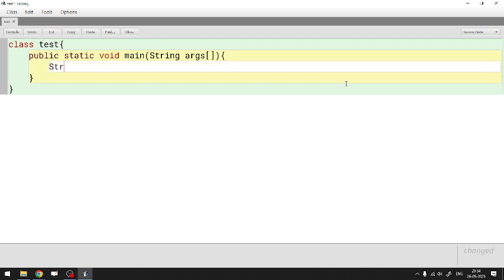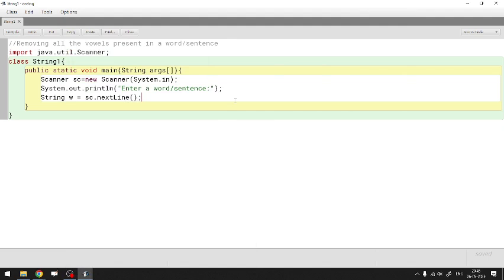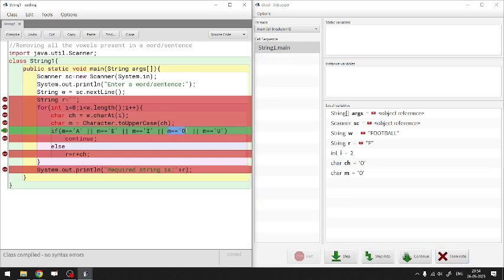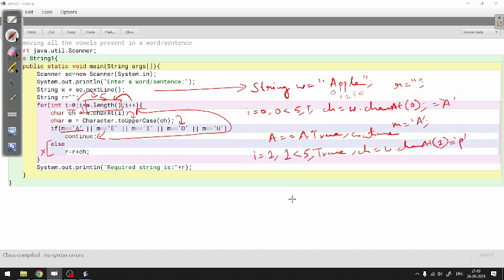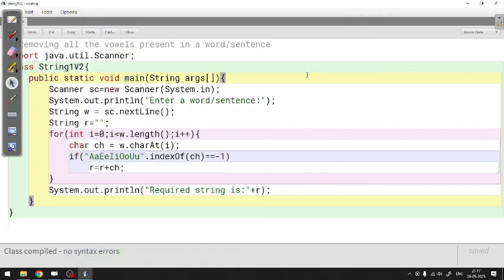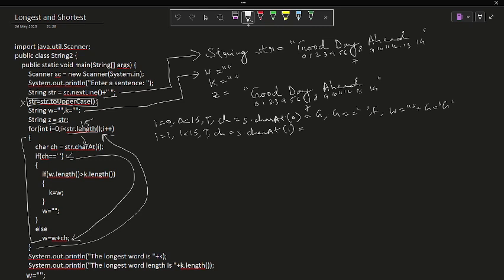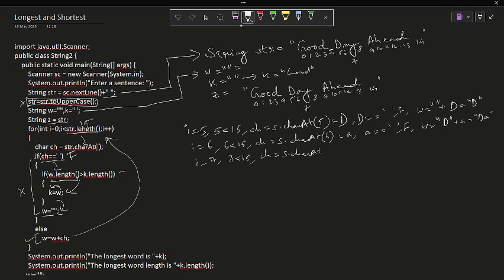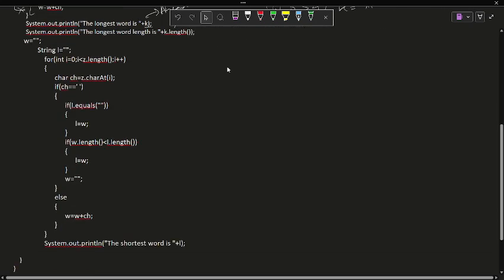ICSE Class 10 String Programs Part 1